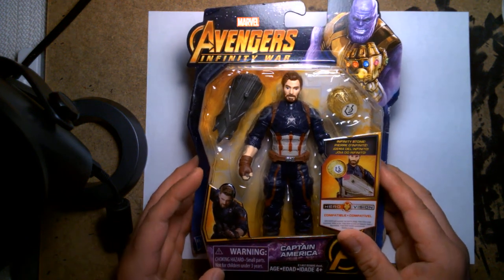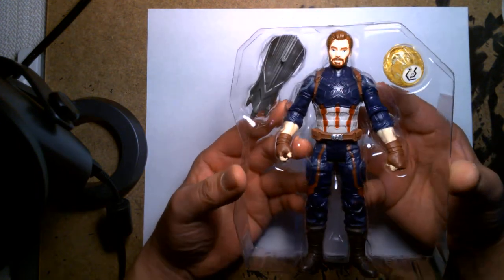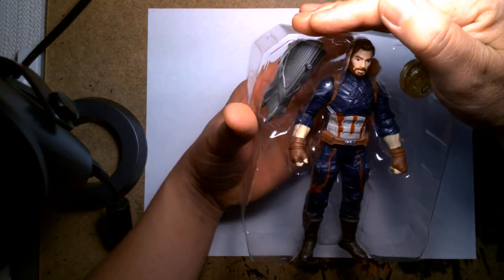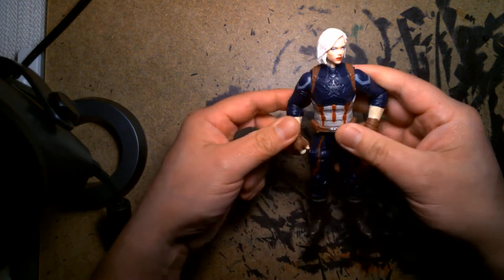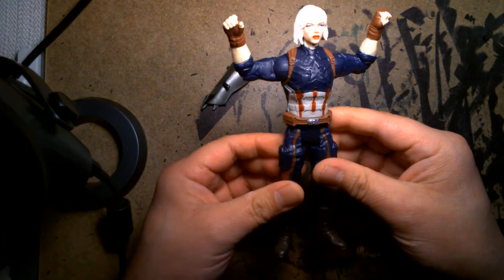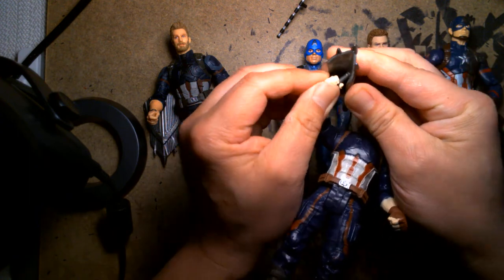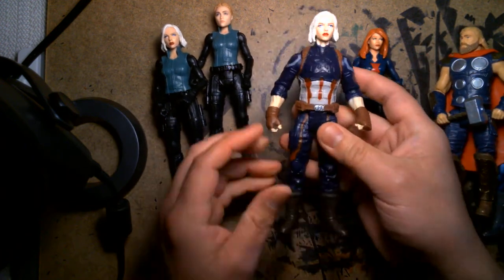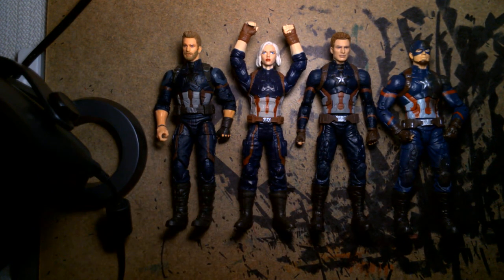Marvel Captain America Avengers Infinity War Review and Unboxing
The Captain America action figure reviews continue with this one: the older, budget Avengers Infinity War Cap!

So pull up a chair, sit back, relax, listen and watch as I showcase this iconic Marvel superhero!